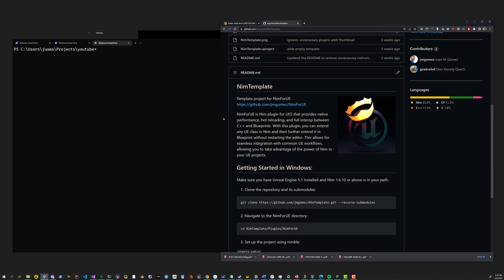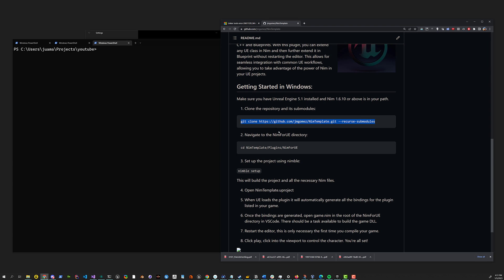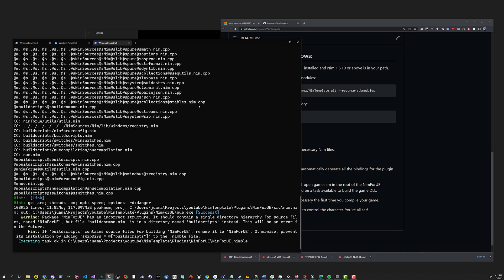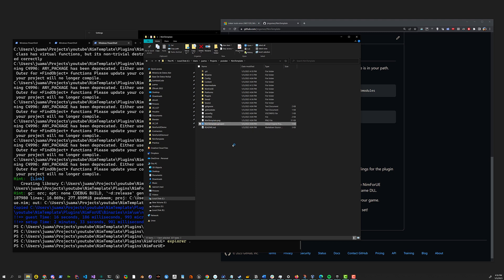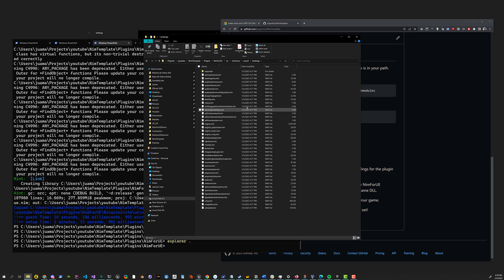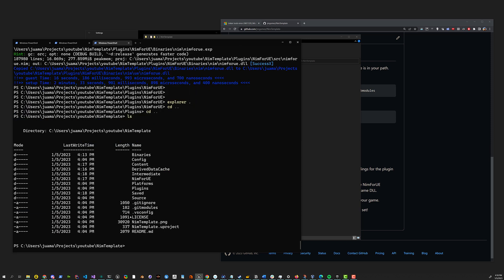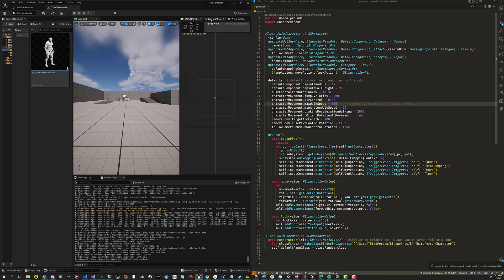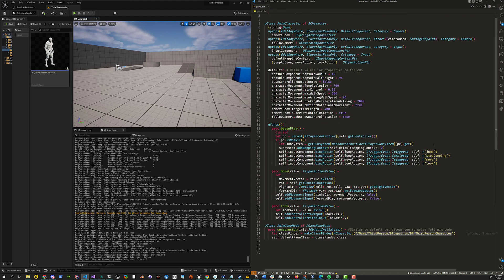Getting started with NimForUE on Windows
In this video we are going over getting started with NimForUE on Windows.

If you have any question or wants to know more and follow the updates: